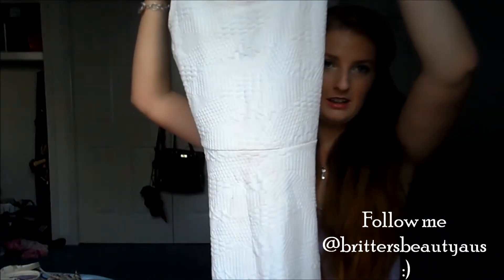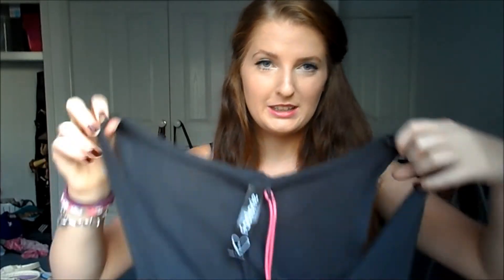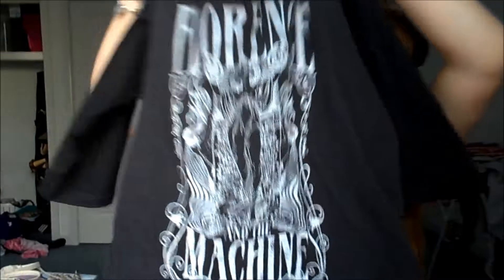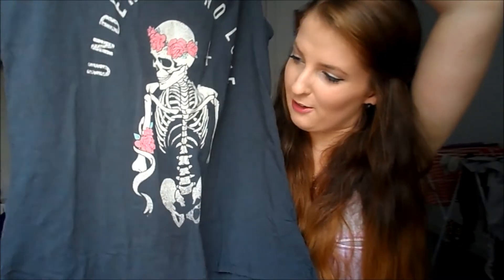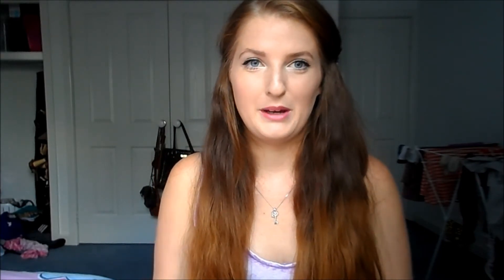Autumn Collective Haul | ASOS, Boohoo, Cotton On.. ♥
Happy Easter! So recently I've been doing a lot of retail therapy for Autumn ;) and I thought I would show you all what I got. I love Autumn because you can wear a mix of summer and winter clothes, and I'm just obsessed with knitted things right now ! ♥

Age - 20
Location - Melbourne
Editing - Movie Maker
Camera - Samsung DV3000F